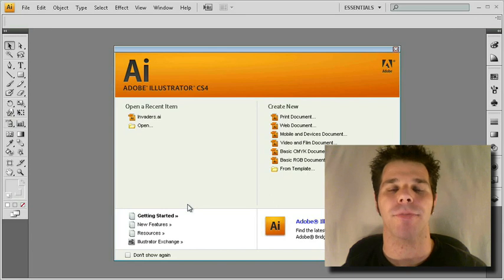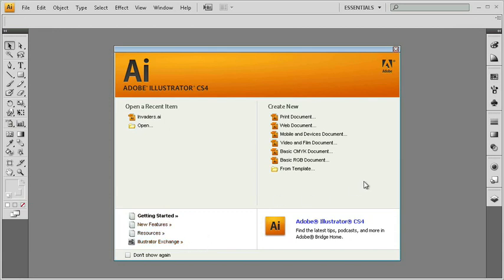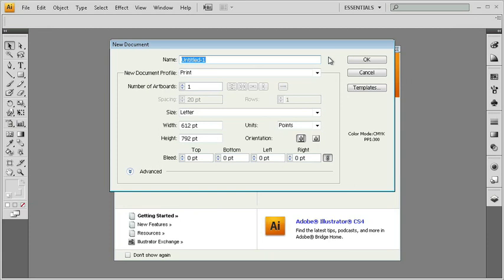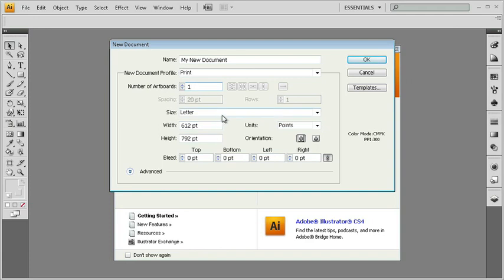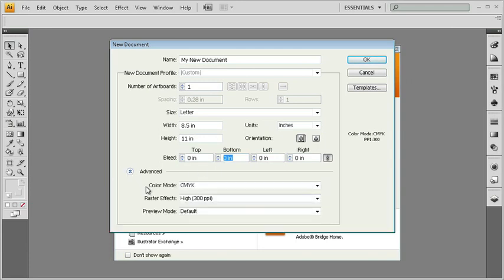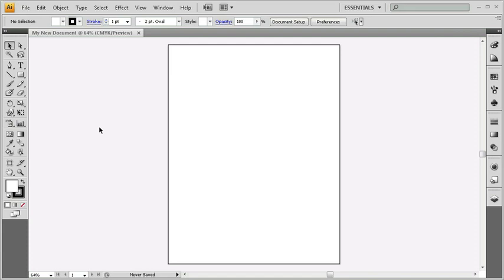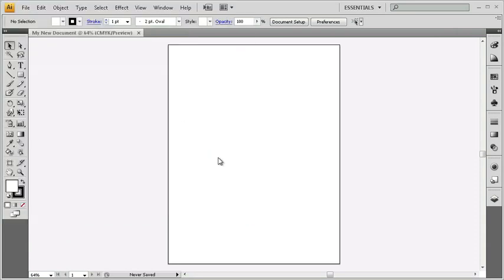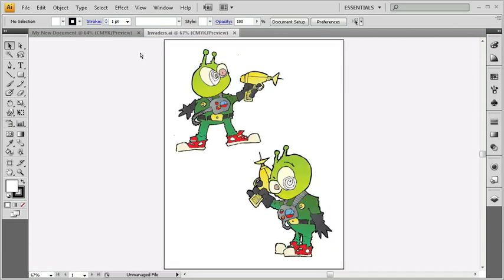TUTORIAL ADOBE ILLUSTRATOR CS4 #1 : 1. Setting Up a New Document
Chapter 3 : Making & Saving Selections
Chapter 4 : Managing Shapes
Chapter 5 : Working With Color
Chapter 6 : Creating & manipulating Paths
Chapter 7 : Organizing Your Artwork With layers
Chapter 8 : Working With Typer
Chapter 9 : Outputting Your Work